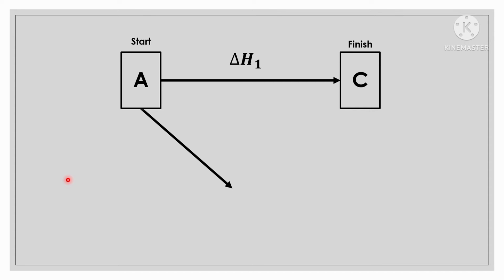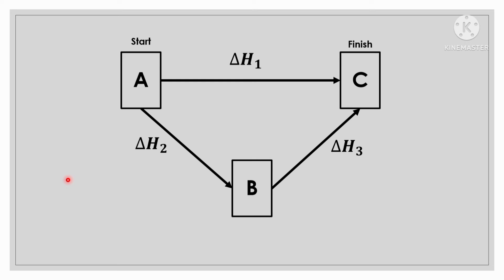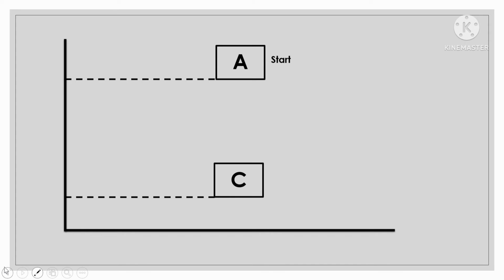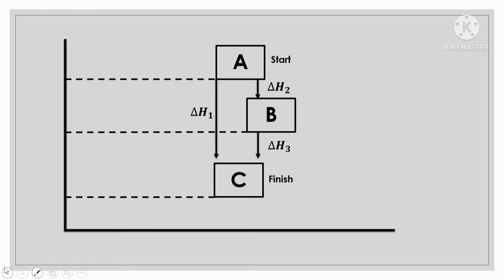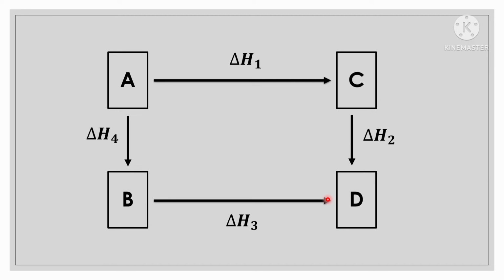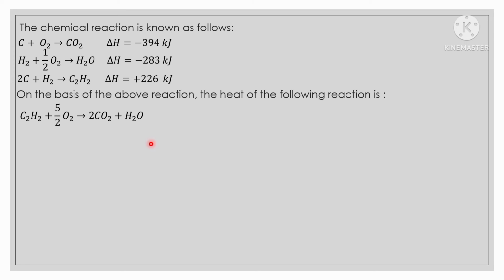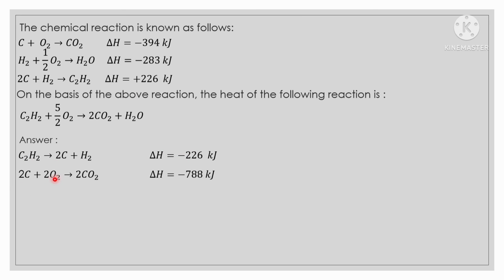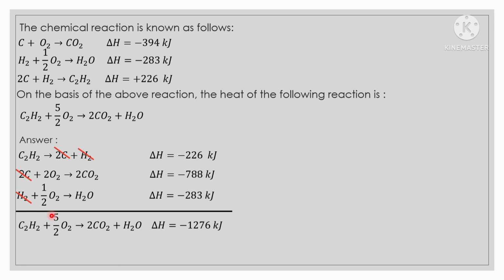Hess's Law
Name : Neysza Esterlita Yauri
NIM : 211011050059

Hess's law of constant heat summation, also known simply as Hess' law, is a relationship in physical chemistry named after Germain Hess, a Swiss-born Russian chemist and physician who published it in 1840. The law states that the total enthalpy change during the complete course of a chemical reaction is independent of the sequence of steps taken.

"The amount of heat released in a chemical reaction does not depend on the course of the reaction but is determined by the initial and final state"